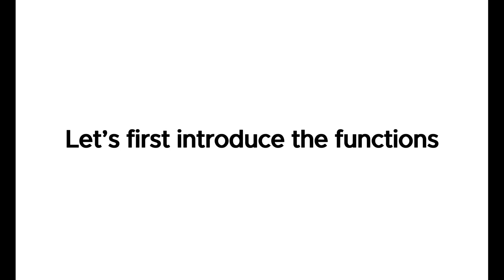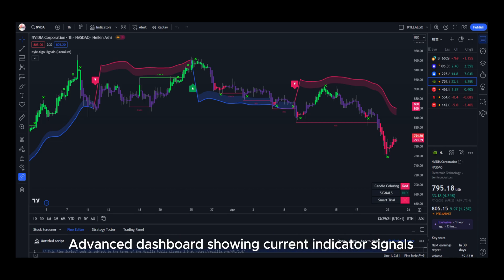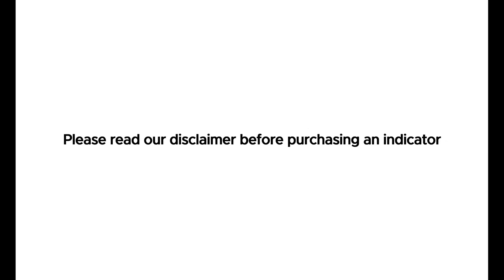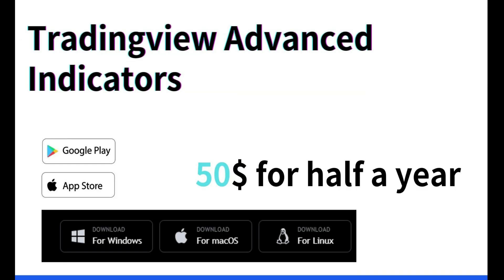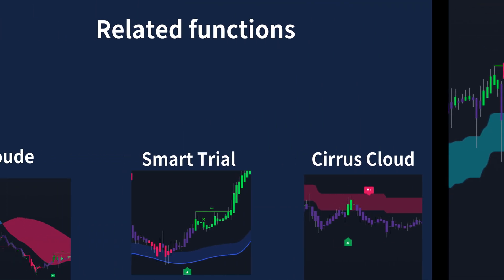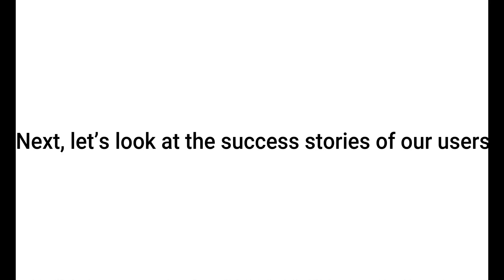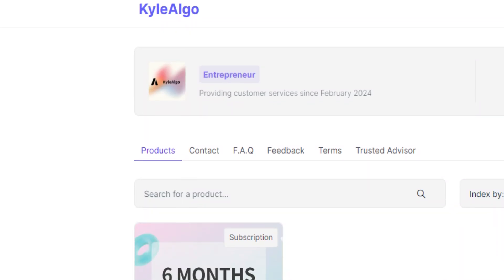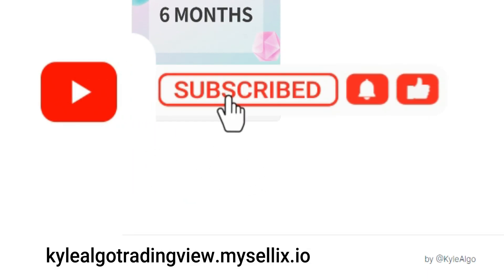How To Setup Kyle Algo on TradingView (Premium indicator)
How to use KyleAlgo's on TradingView once you have access

Remember this rule
Thanks to all the teams and users for their support
Get KyleAlgo: kylealgotradingview.mysellix.io
Get TradingView: TradingView.com